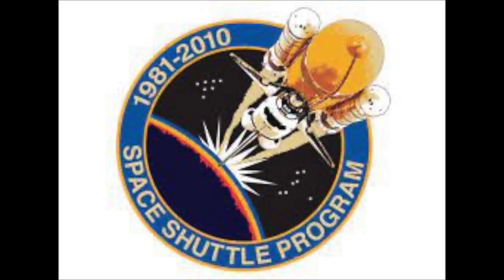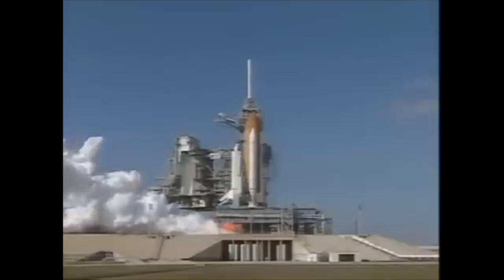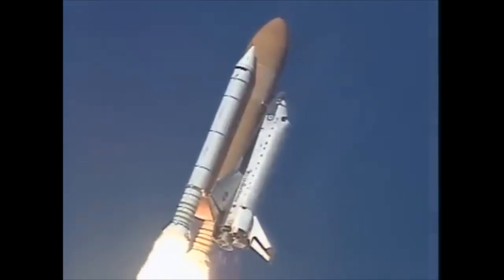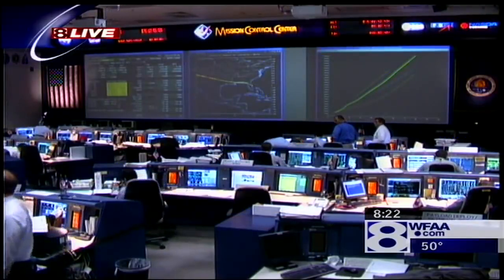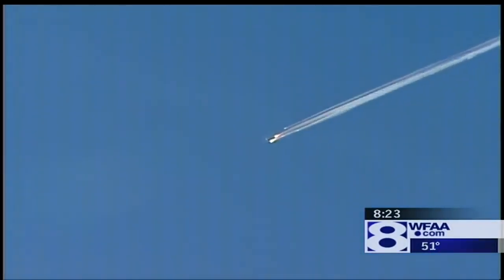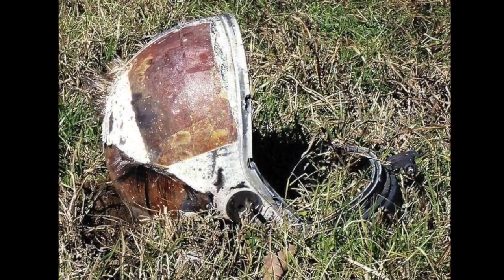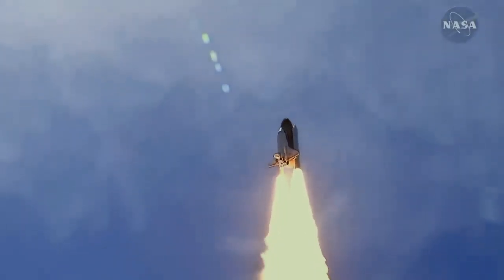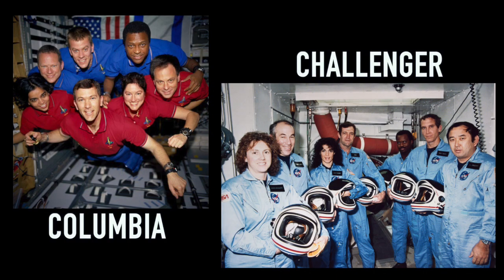What Happened To Space Shuttle Columbia?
On February 1, 2003, Space Shuttle Columbia was headed back to base after finishing its 28th mission to space. As it flew over Texas, all of a sudden, onlookers started seeing multiple streaks of light coming down at high speed. The space shuttle was falling into pieces, with 7 crew onboard. This is their horrifying story.